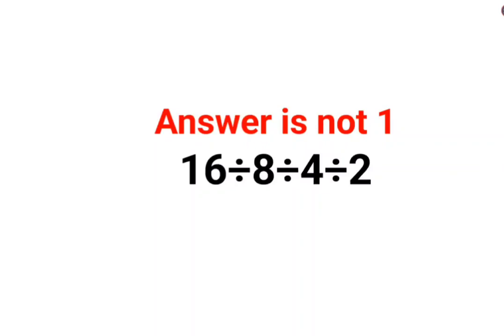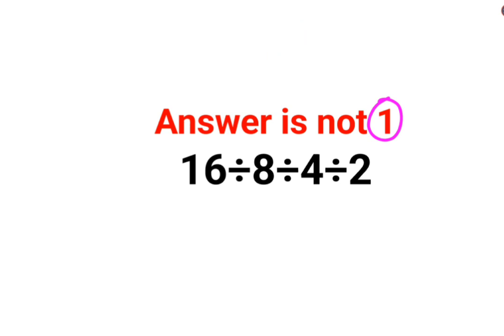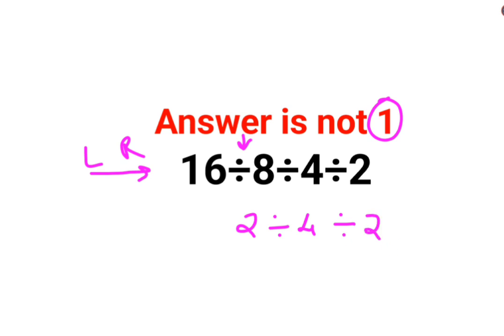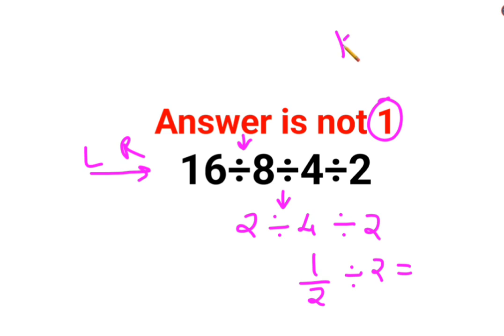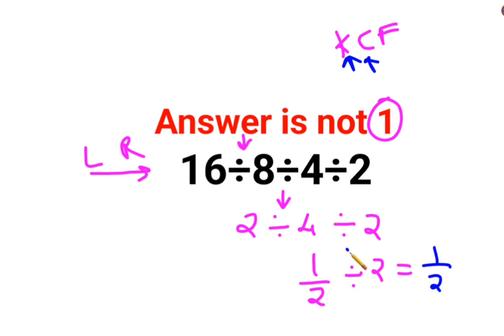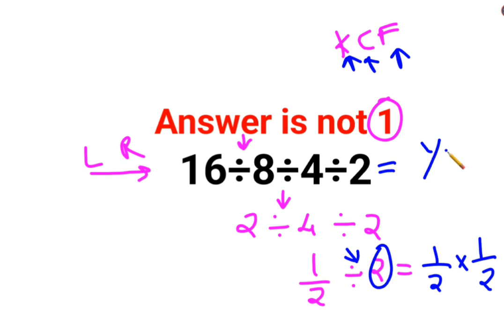16÷8÷4÷2 The answer is not 1. Many got it wrong! Ukraine Math Test